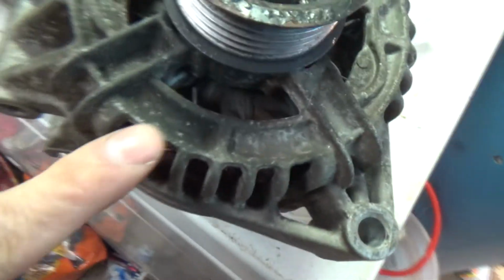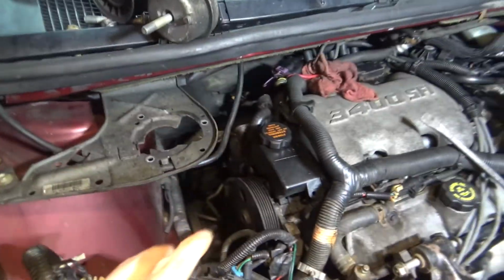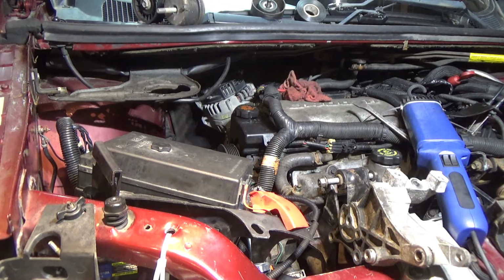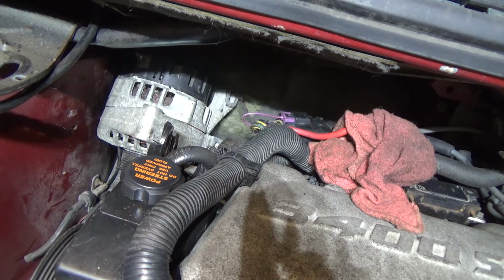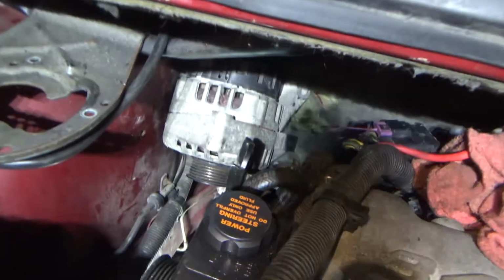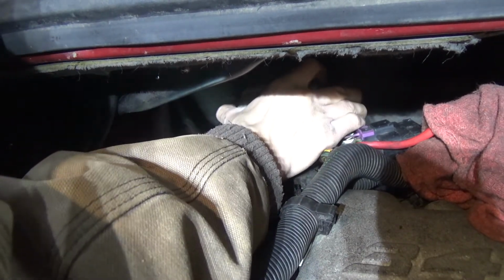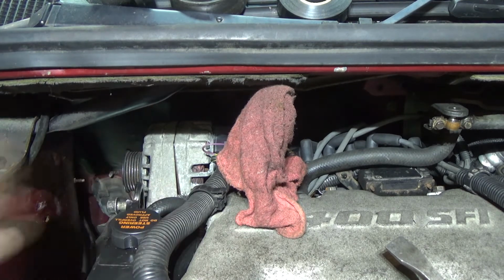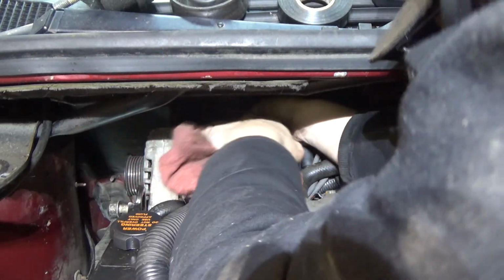the Best way to replacement the alternator chevy venture/pontiac montana/oldsmobile silhouette pt1